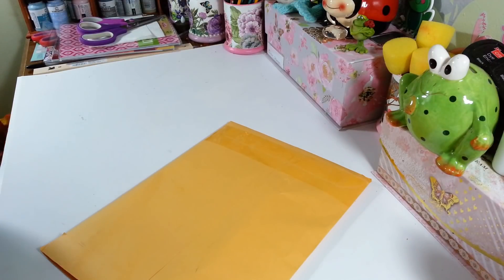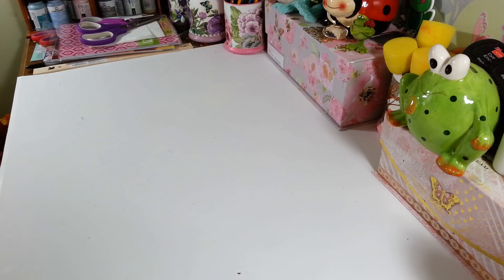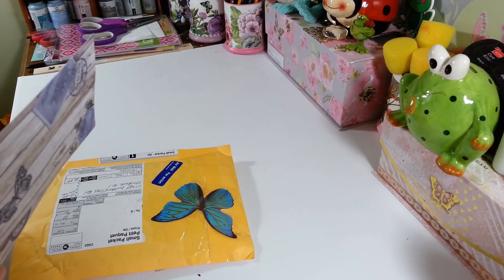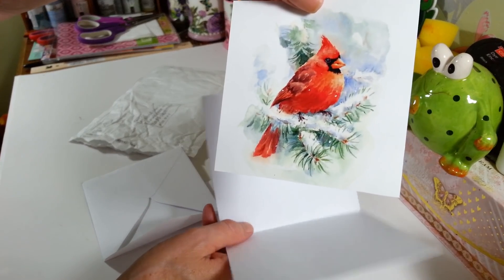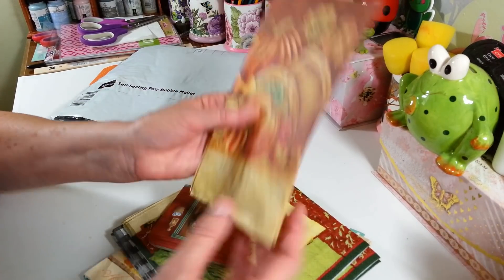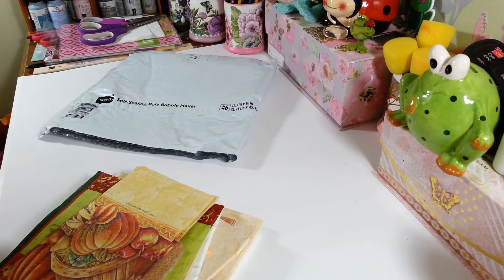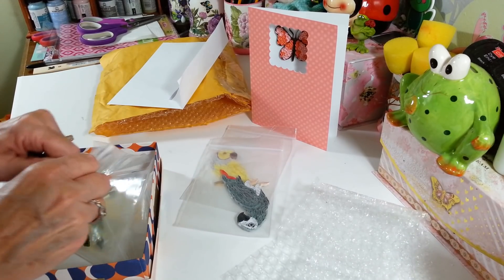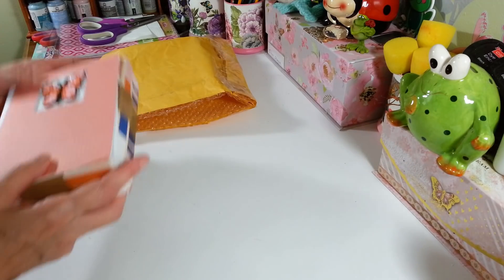Super Sweet Subscriber Mail Thank You Video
So many wonderful gifts from so very sweet people. I hope you enjoy this video. 😃